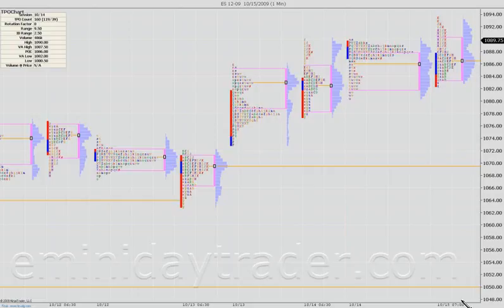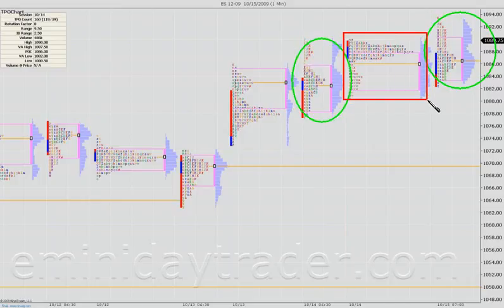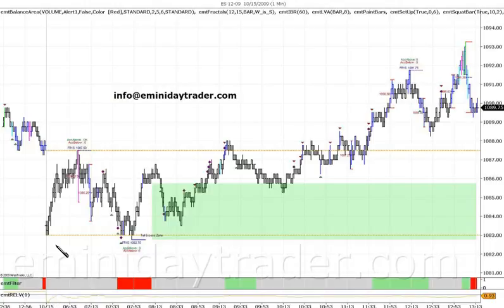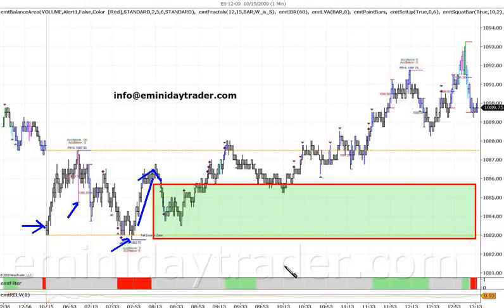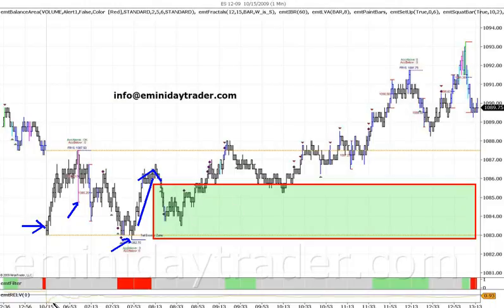eMiniDayTrader 10-15-2009 trades and market outlook